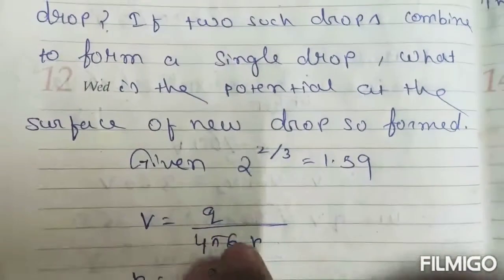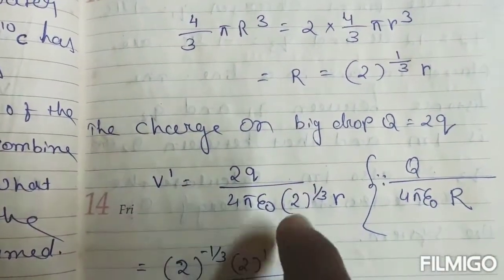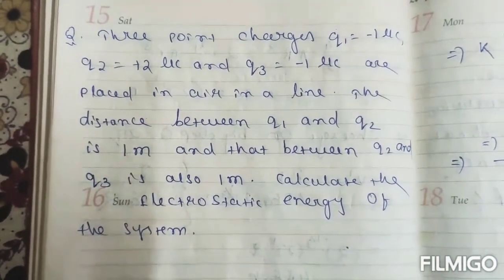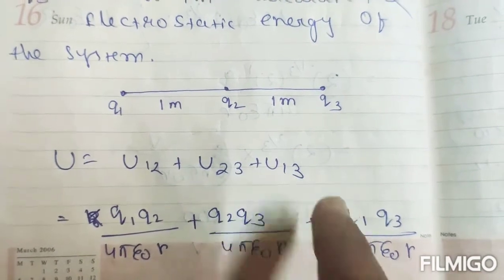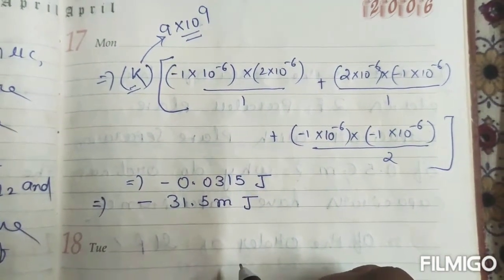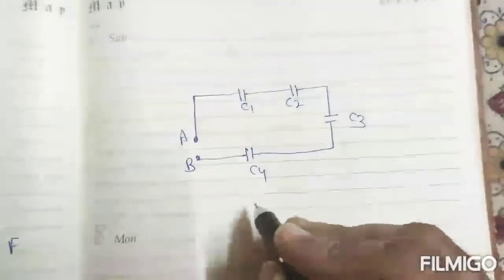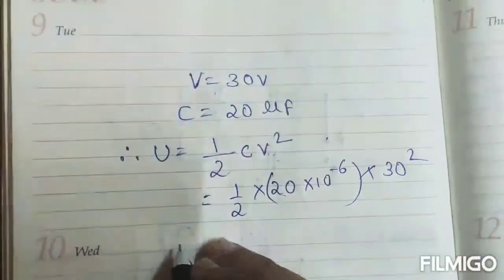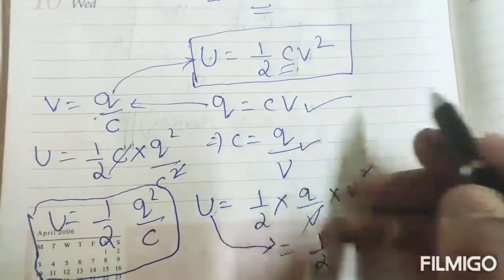Potential numerical 2